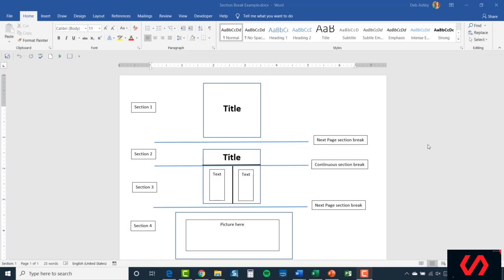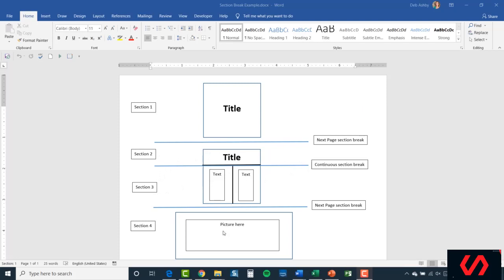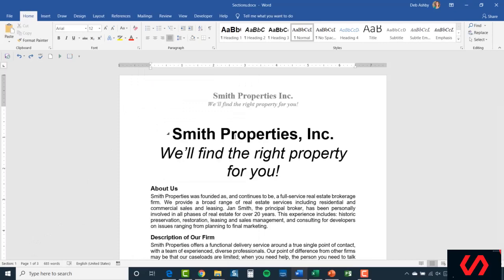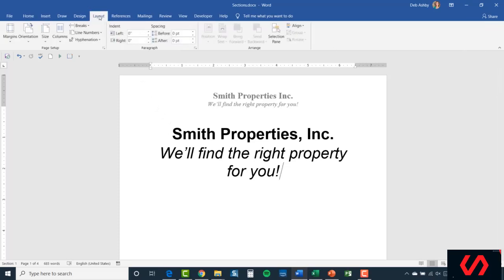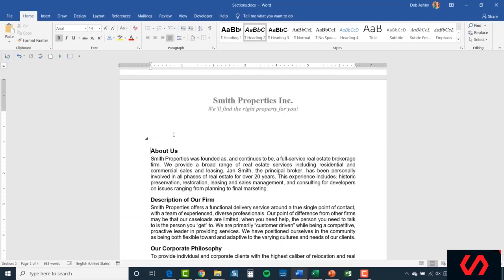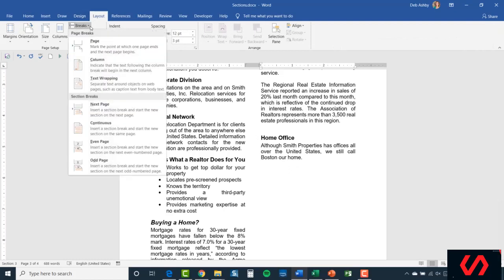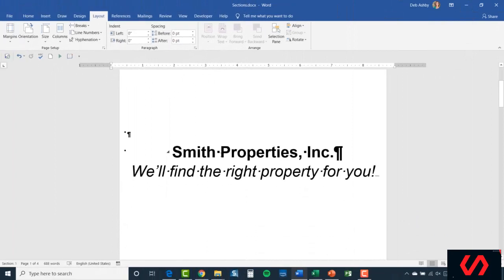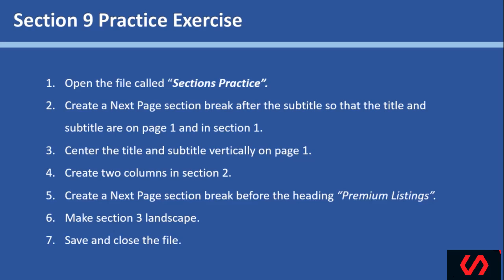Microsoft Word 2019 Sectioning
00:00 208 - What is Sectioning
03:57 209 - Sectioning a document
16:09 210 - Odd and Even Sections
18:50 211 - Practice Exercise
19:53 End